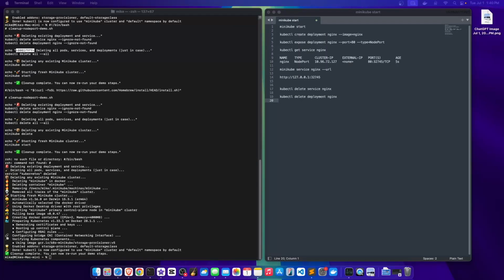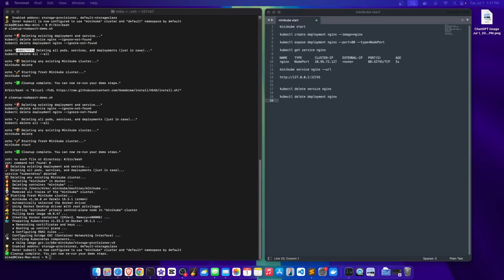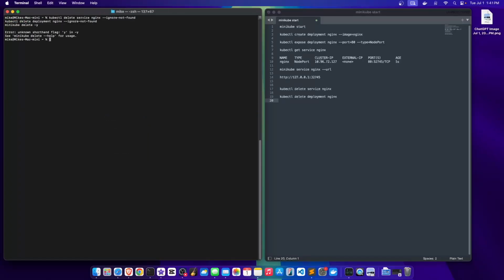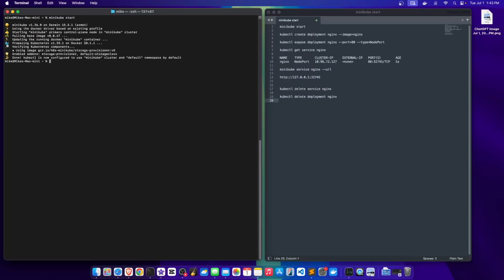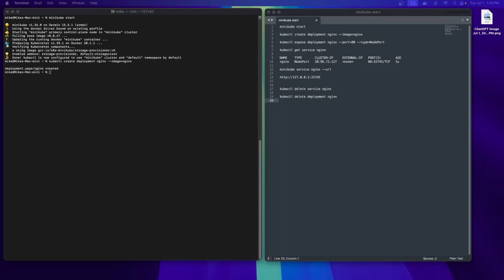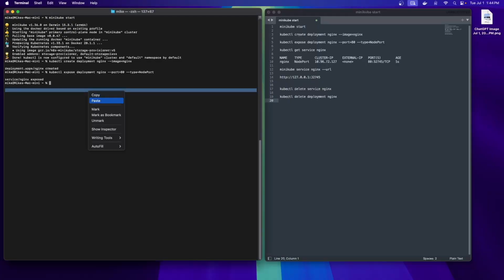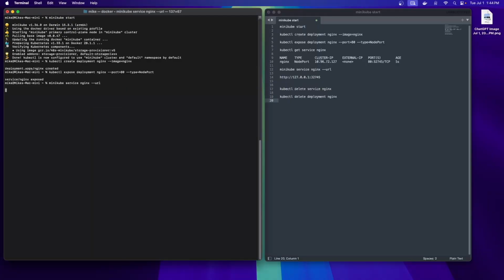How to Expose a Local Kubernetes App Using NodePort (Minikube Tutorial)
In this quick tutorial, you'll learn how to expose a local Kubernetes app using a NodePort service — perfect for development and local testing.

🚀 What you'll do:
- Deploy an NGINX pod on Kubernetes
- Expose it using a NodePort
- Access it in your browser in minutes

✅ Works with Minikube on macOS, Windows, and Linux!